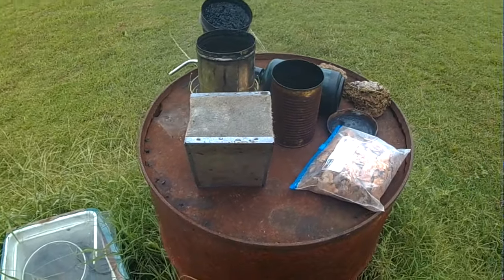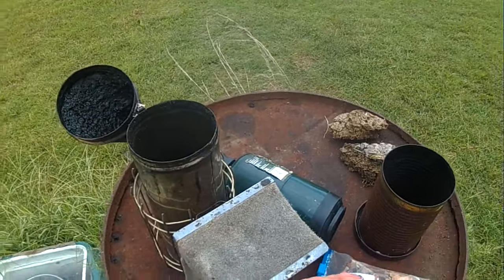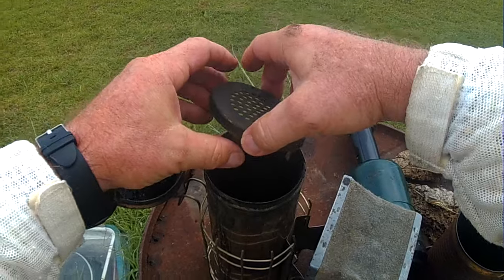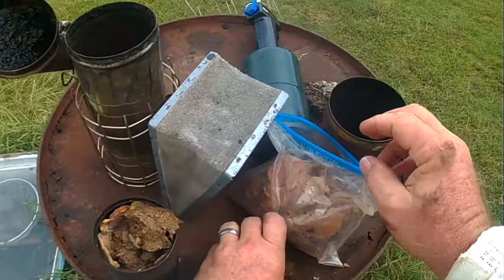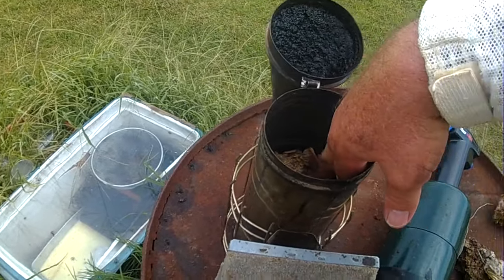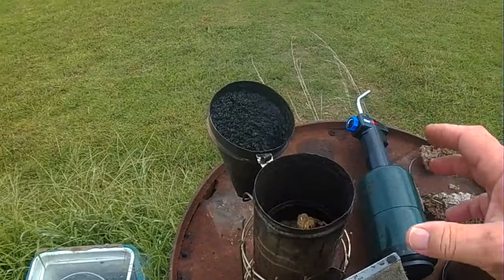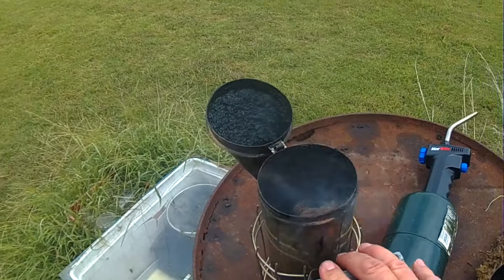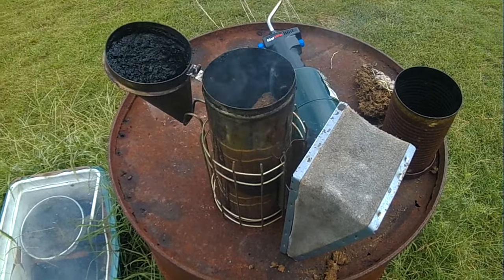Smoker Management; Tips & Tricks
Something so simple, can be so darn frustrating.  Here are some tips and tricks to make the process much easier.

Thanks, Ken